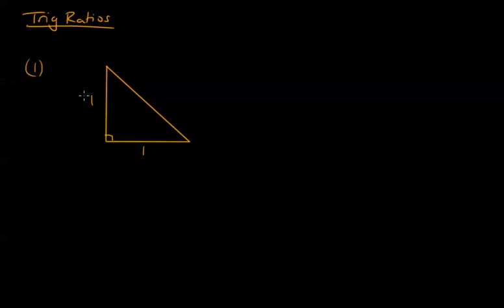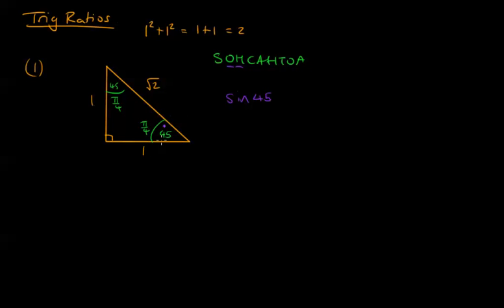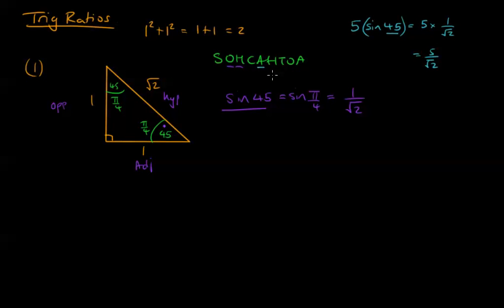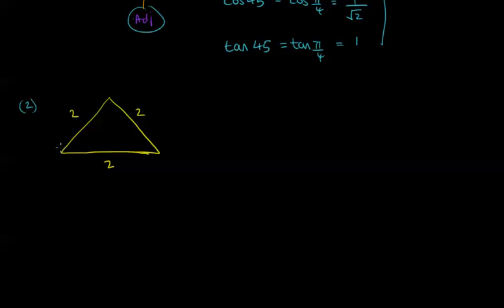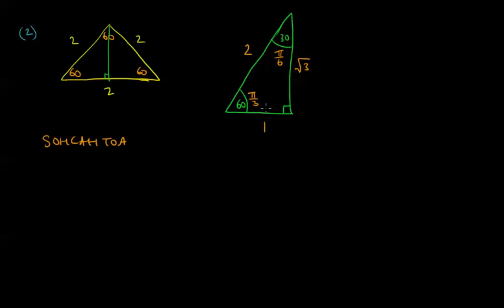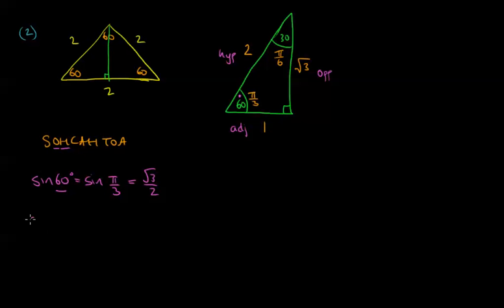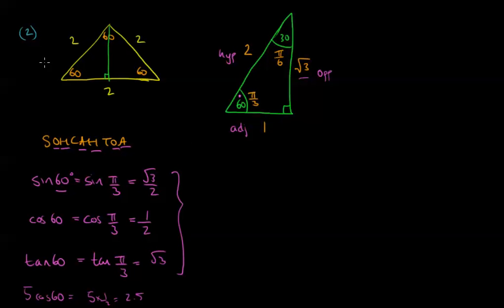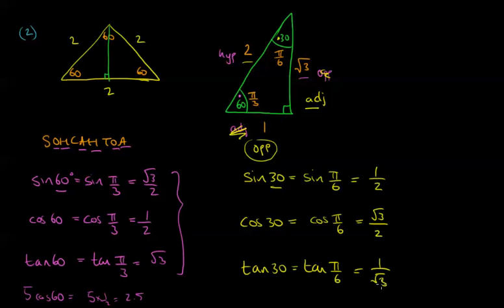IB - Basic Trig Ratios